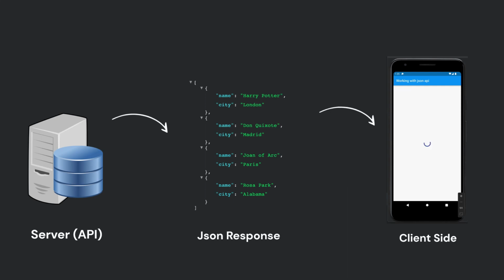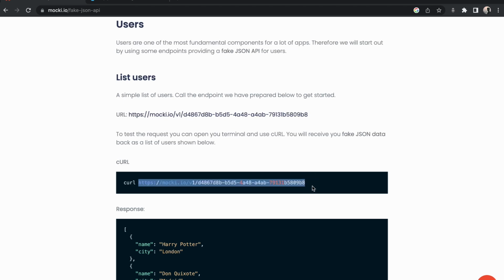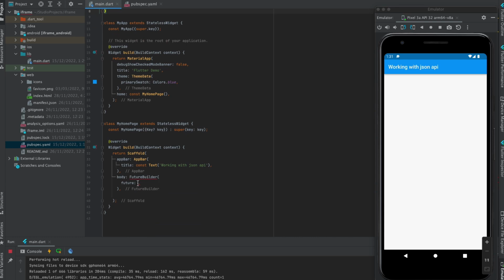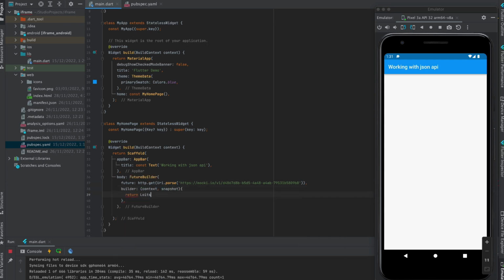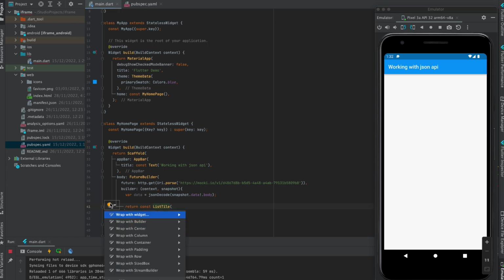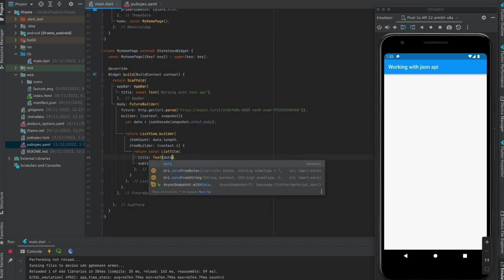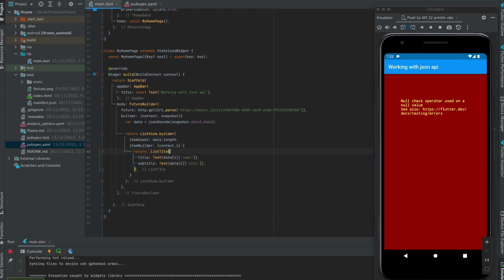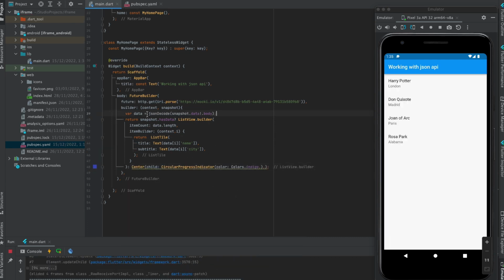How to Use Rest Api in Flutter | Json Api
How to Use Rest Api With Flutter | Json Api

Hey!
Today we are going to use rest api in flutter using the most easiest method.
Here you will also learn to convert json to listView.